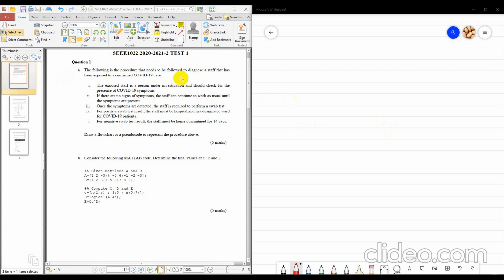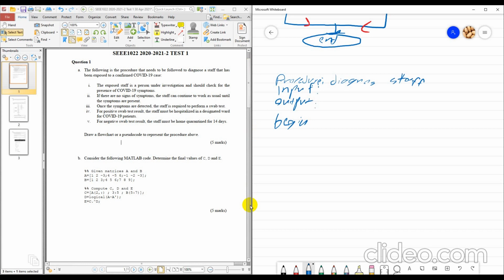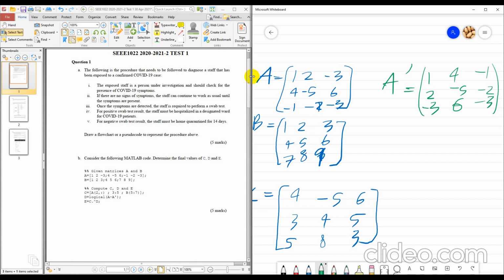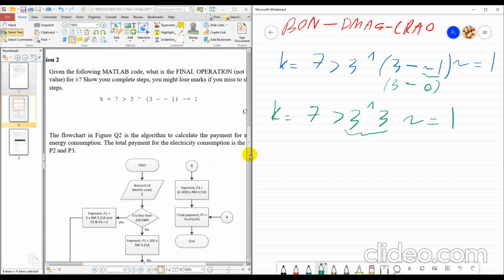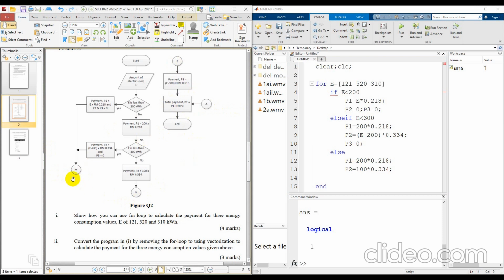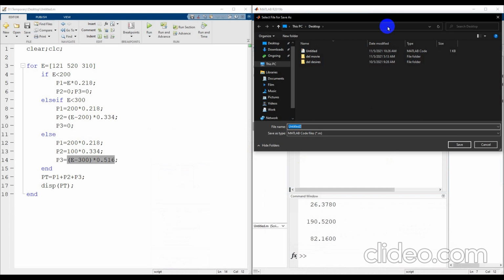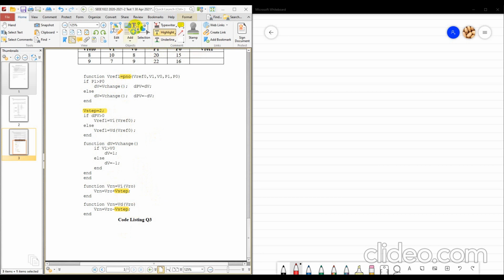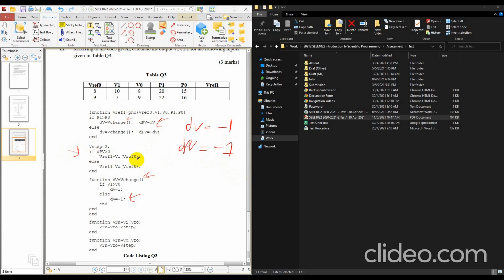W10 - Test Discussion